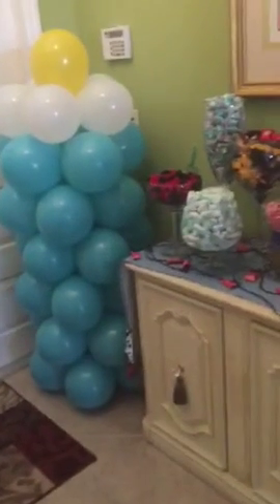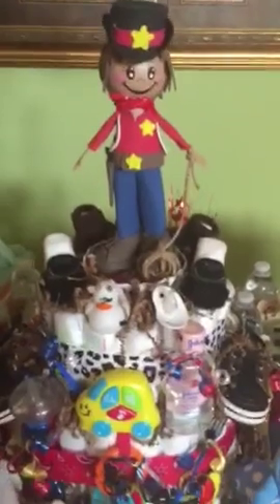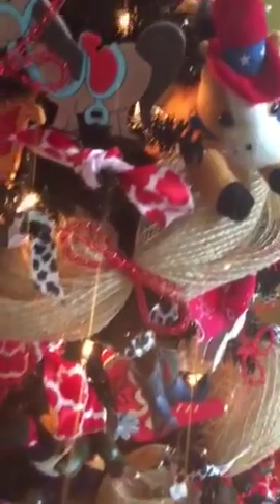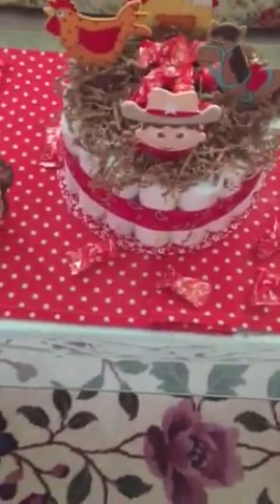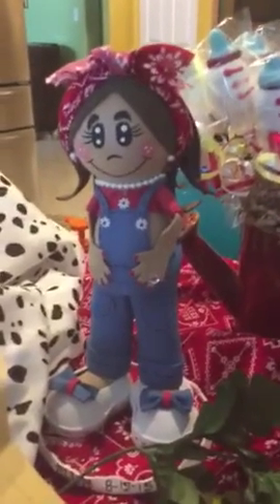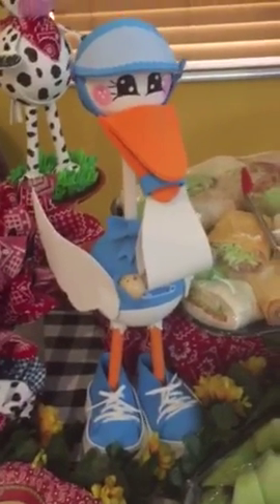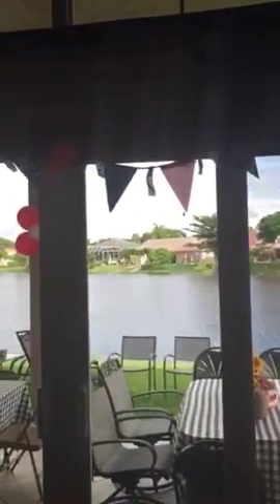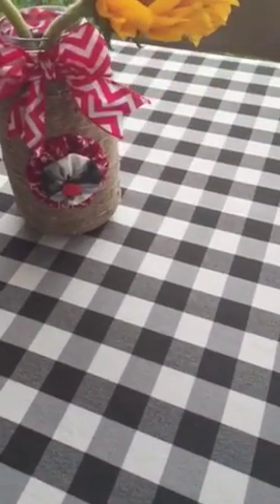Western themed baby shower ideas